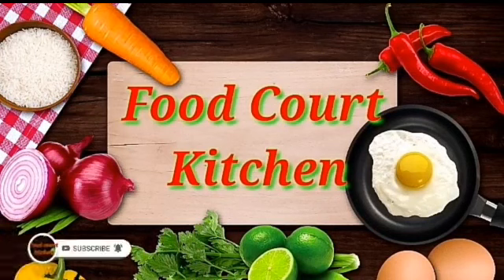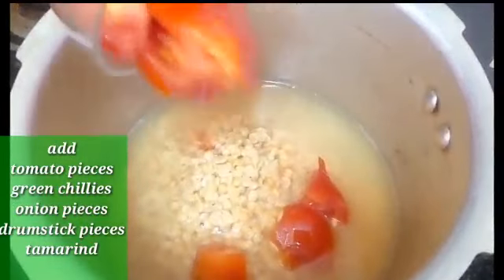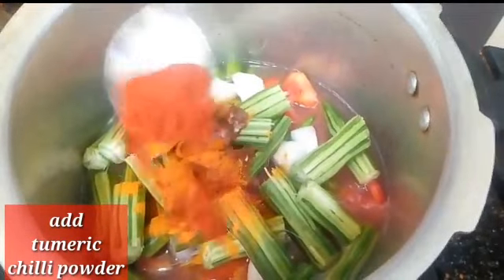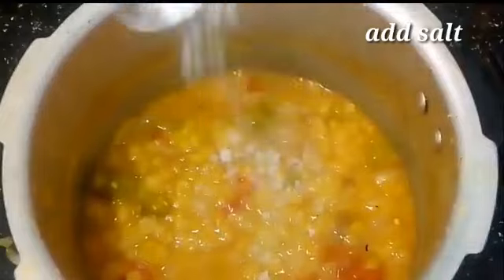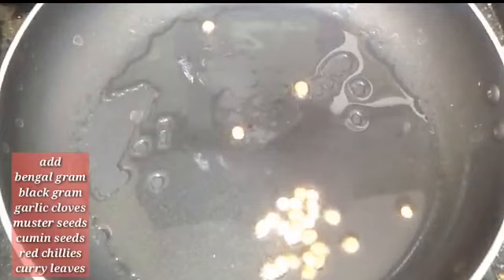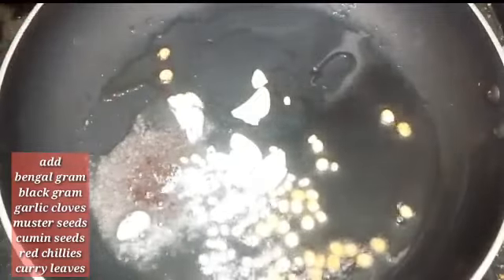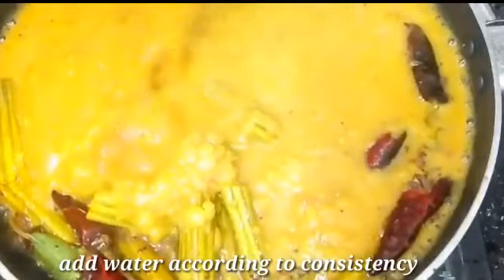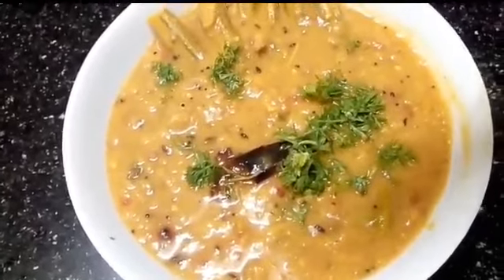Moringa dal |Drumstick dal with tricks |Munakkaya pappu |Shevagyachi amti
drum stick dal @ExoticdrizzleFlavours4573 in Telugu

Hello friends,

welcome to food court kitchen

iam taking from vlog no copy right music